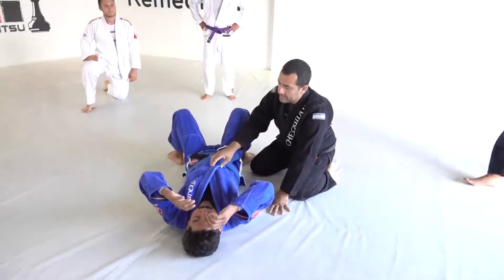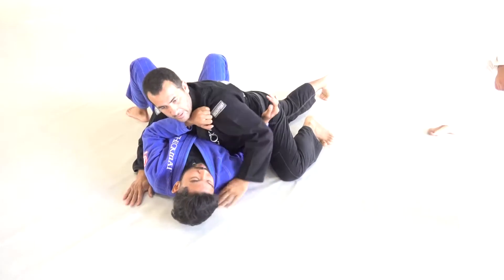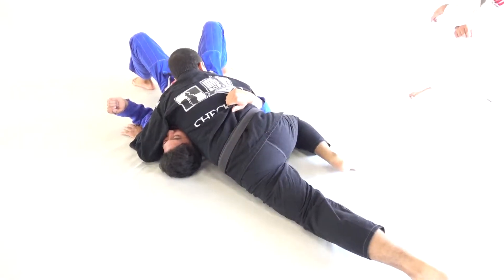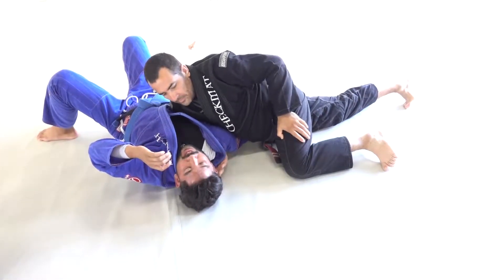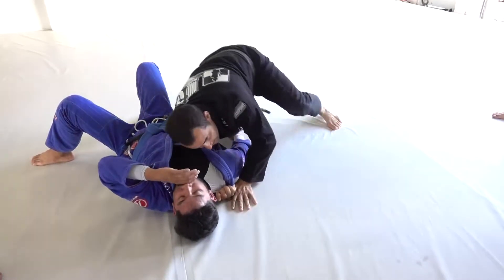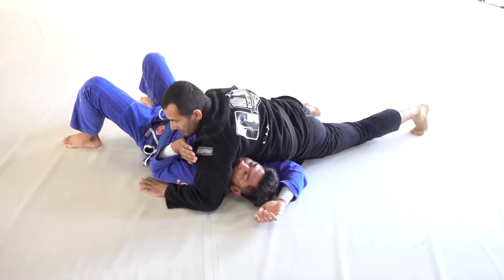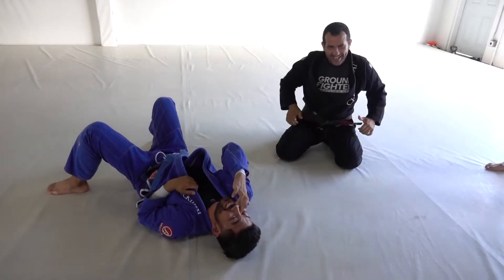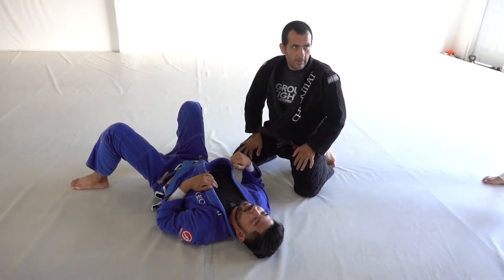Paper Cutter Choke from Side Control North South Position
Professor Joao Vianey of Checkmat Buena Park demonstrates a version of the Paper Cutter Choke from Side Control